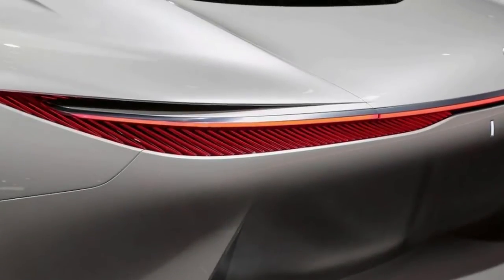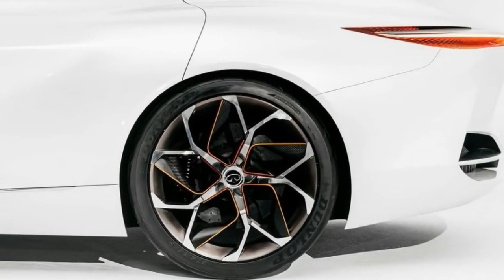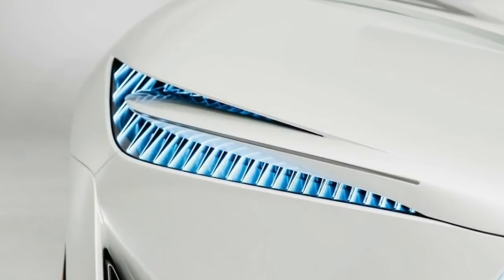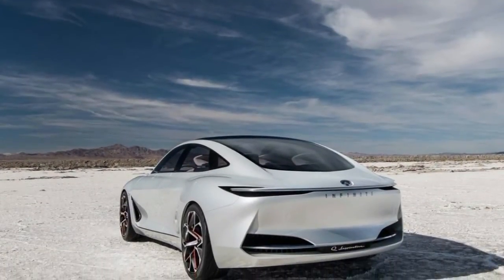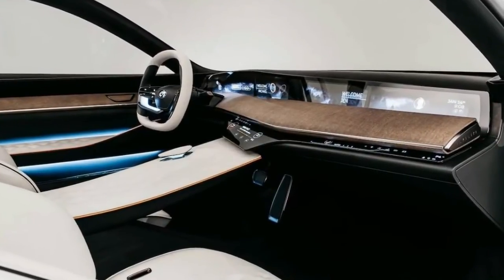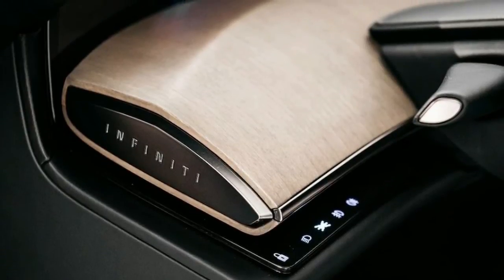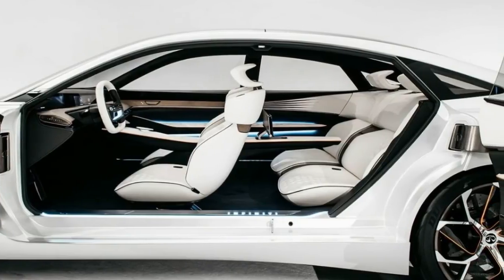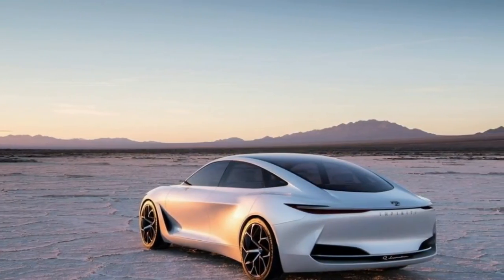Look this, 2018 Infiniti Q Inspiration Concept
Q Inspiration is a four-traveler front-and all-wheel-drive fair size vehicle with a colossal inside in light of the fact that it offers another look, as well as another approach to take a gander at bundling and innovation for Nissan's extravagance image.

The Q Inspiration was a more practical reexamine of vehicle plan and bundling. "We needed to push the roadster look," Jimenez stated, and underline there was something other than what's expected in the engine. The brand isn't fixing to a considerable measure of legacy, yet it needs to save its spirit.

autocarnewschannel jatera